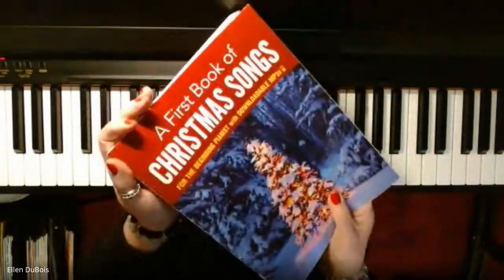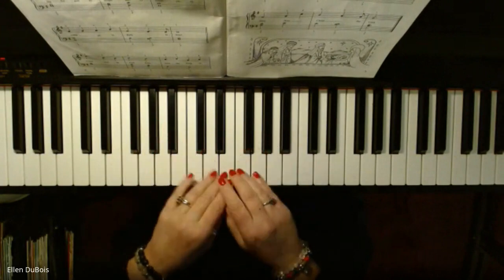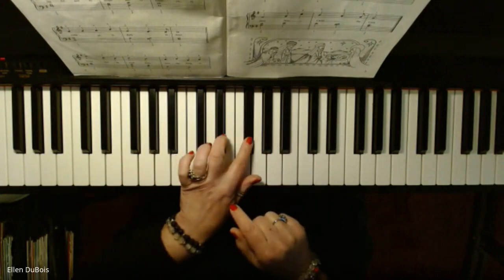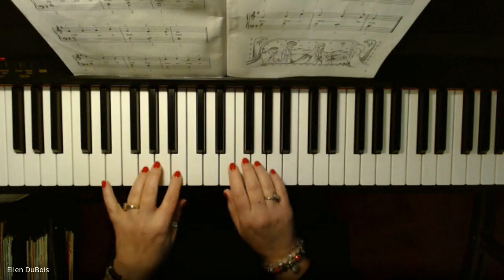Oh Come All Ye Faithful Beginner Piano